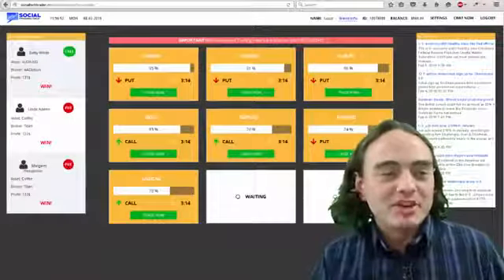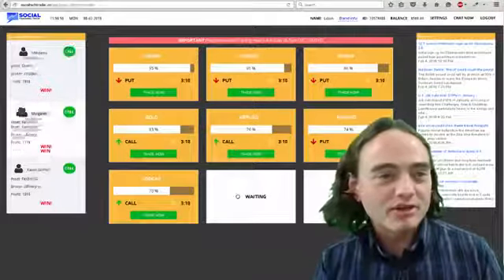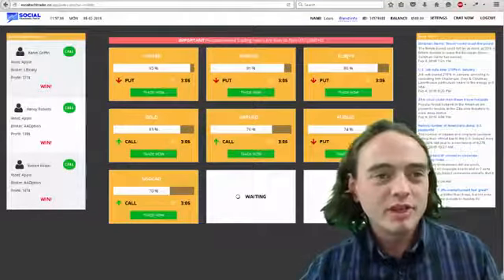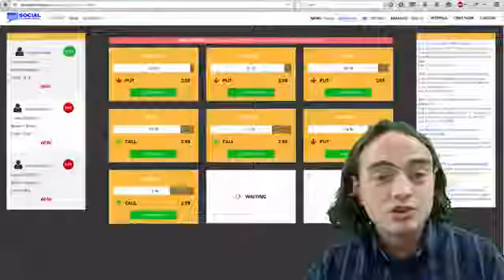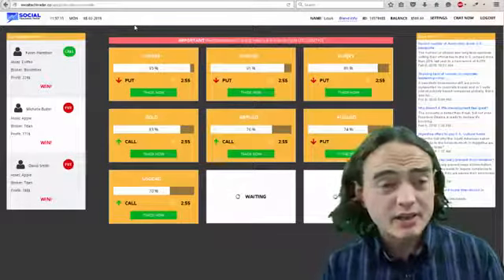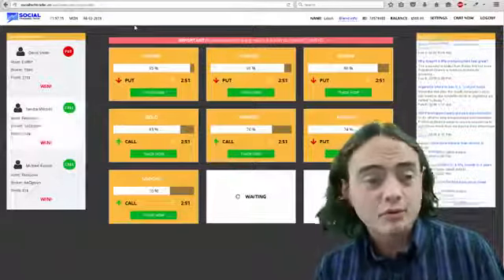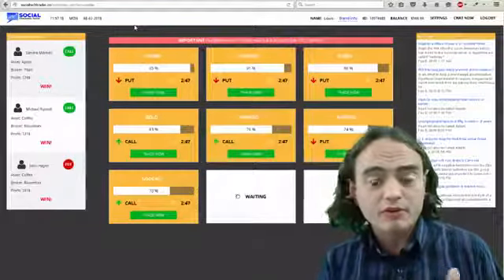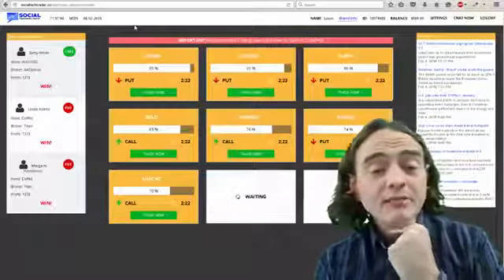Social Tech Trader - 90% ITM Social Tech Trader Scam Review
Social Tech Trader Review Download latest version of Social Tech Trader Software ➤➤

Social Tech Trader Review Is Social Tech Trader System Scam or Legit? What is Albert & Gilbert Hanson's Social Tech Trader Software all about? Does The Social Tech Trader Software Works? This Honest Social Tech Trader Review from real user share the Proof, Truth and SECRETS about Social Tech Trader App and socialtechtrader.co ITM ratio Trading Performance. So, check this In Depth Social Tech Trader System Review and Unbiased Social Tech Trader Software Review Results until think to Invest on Social Tech Trader Free Download Deposit Join in Social Tech Trader Auto Trading Bot.

You might think the name of this new binary options trading software is a little odd, Social Tech Trader, but as they tell us in the introduction video, this high-tech startup wanted the name to represent what they have created: a social technology trading software, with built-in chat and news features…Designed by people in the know.

In this Social Tech Trader review I plan to uncover any discrepancies or lies, and put the actual software to the test once I have checked the Social Tech Trader website out with a fine toothcomb.

I have been waiting for the release of this product as it has created a bit of a stir within the inner circles of the Binary Options traders. Some fellow traders have been a part of the testing and even though they cannot tell us much, they have said take a look as soon as you can. So here I am with my Social Technology Trader review, let’s see what the software claims to do.

My first look at the site, without watching the video leaves me with rather a good impression. The Social Tech Trader site has a clean modern look and feel to it. And I like the layout. The Social Tech Trader site does not Social Tech Trader review scam scream scam at first glance.

Under the video we find a little information on the product. They claim to have:

00:10 high profits
00:20 daily returns from auto trade or manual trade software
00:30 hundreds of push button signals
00:40 be perfect for beginners

Let’s take a look at the video as most of the details will be in there.

I register with the Social Tech Trader software and get assigned Banc de Binary as my broker, which is good enough for me. I like the interface and the features I am seeing here with this software. To the right of the screen there is a news feed, which updates throughout the day with all the relevant and important financial news. To the left of the screen we have the live members trading feed. This is an actual live feed from real members of the software, not just a little script to make it look good. I have it on good authority and I plan to test this aspect too of course.

You can use the Social Tech Trading software as a signal service and trade manually, or you can turn on the auto trade and adjust the settings. I will be testing both as usual and will let you know the results over the next day or so.